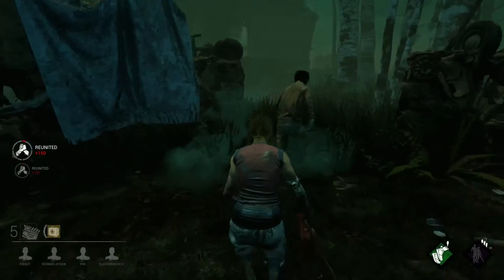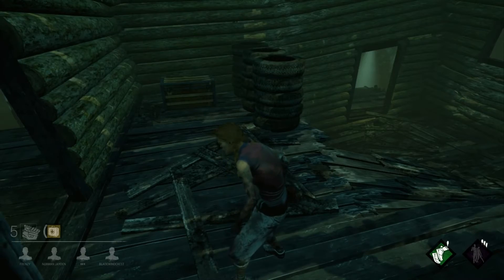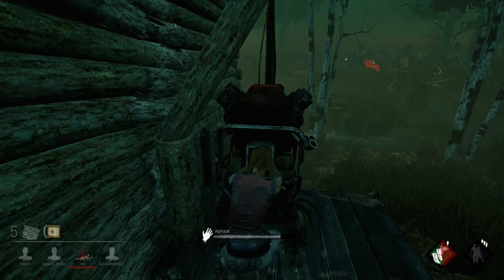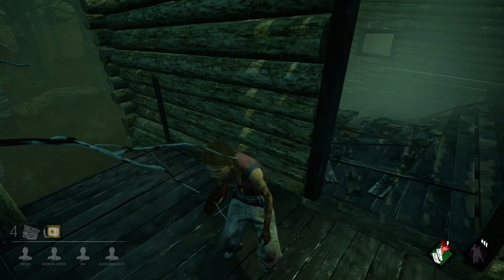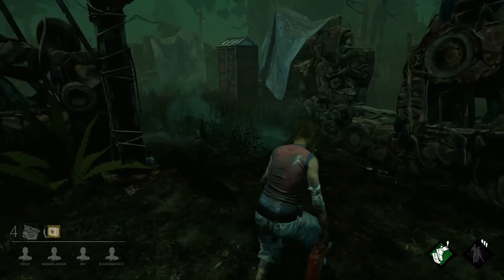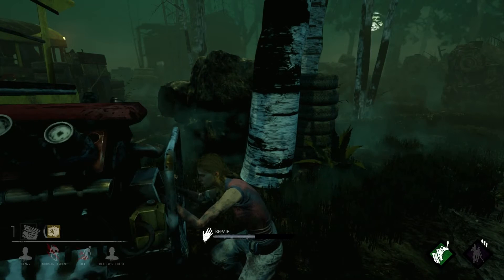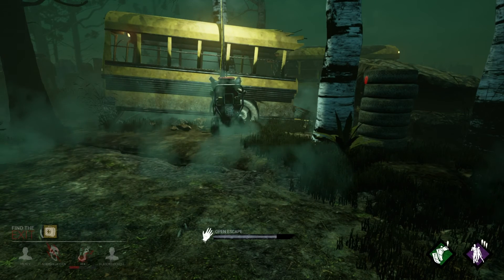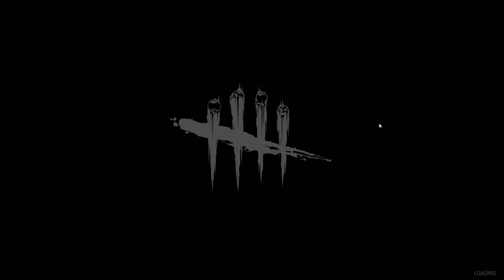Dead By Daylight - Survivor Tips and Tricks #3